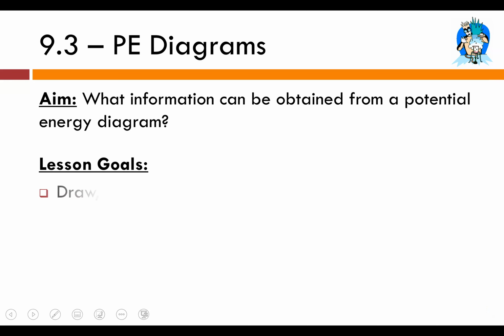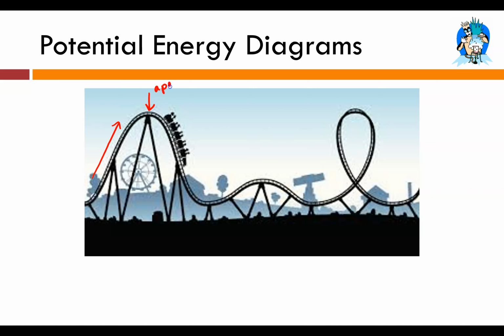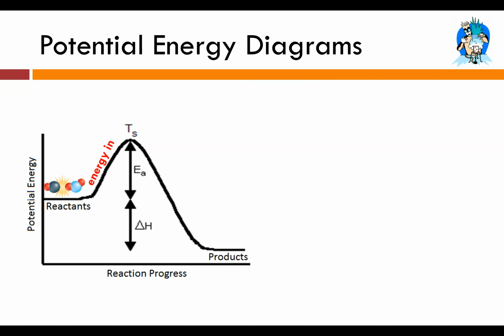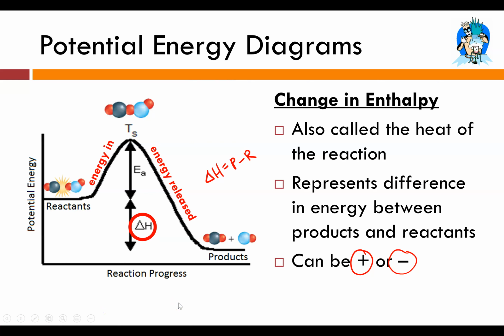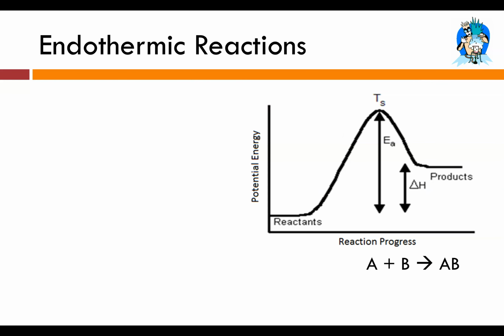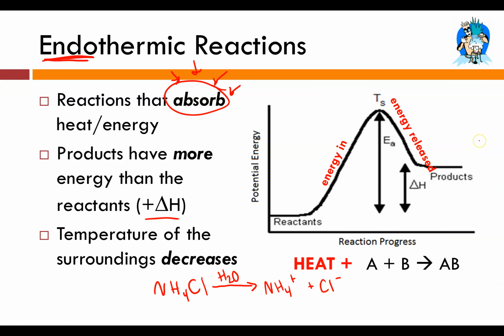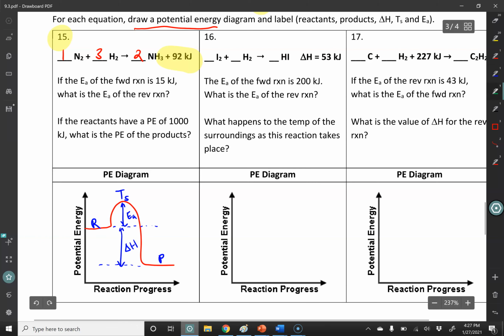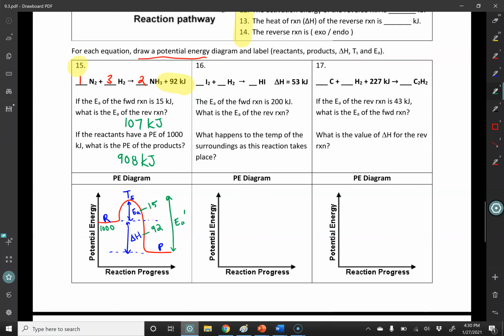9.3 - Potential Energy Diagrams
In this video lesson we cover the anatomy of a potential energy diagram including: activation energy, transition state, and change in enthalpy.  We compare and contrast exothermic and endothermic PE diagrams and use these diagrams to solve quantitative problems.